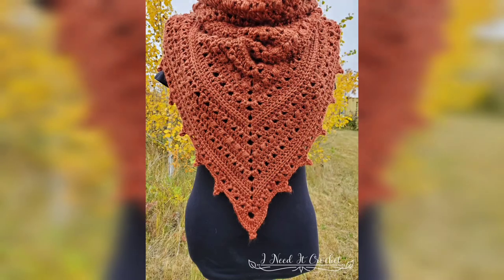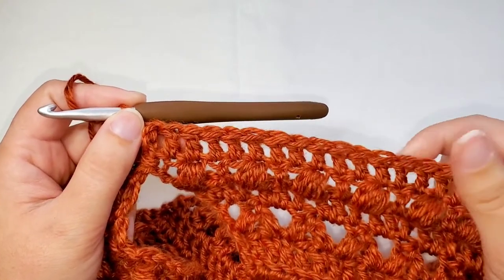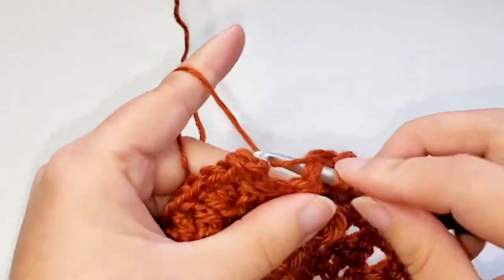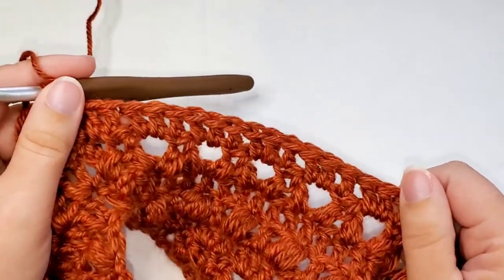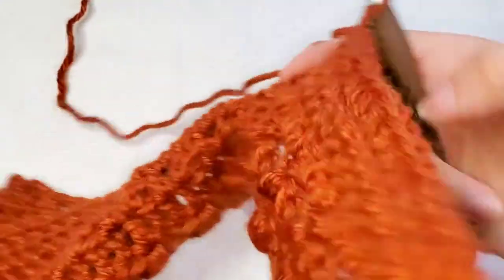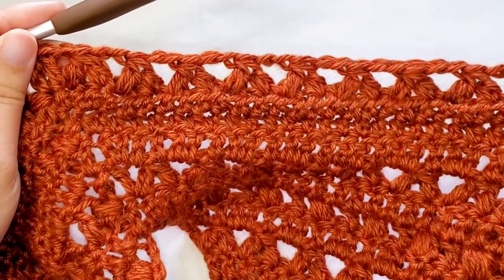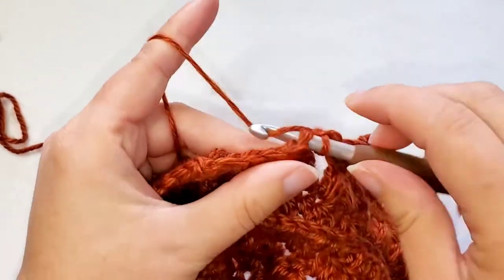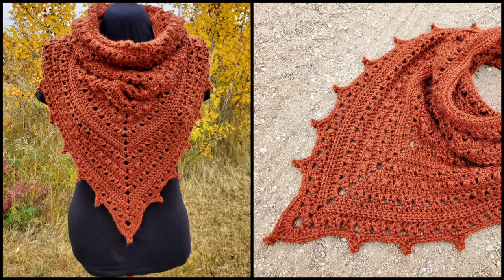Puffs N Picots Bandana Cowl - Part 2 // Crochet Cowl Scarf Tutorial, Learn To Crochet A Bandana Cowl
This is Part 2 of the Puffs N Picots Bandana Cowl crochet cowl scarf tutorial. Watch this video to learn how to crochet a bandana cowl.

In this video we will join the corners and cover the bottom rounds 23 - 29.

I’ll admit it. I have fallen in love with the Forked Cluster Stitch. Since using it in the Crossroads Sweater pattern, I knew I needed to create another design with it, so I paired it with the Puff Stitch to make this beautiful crochet cowl.
This is the Puffs N Picots Bandana Cowl. I love the dimension and texture that the Forked Cluster and Puff stitches lend to this piece. The Puffs N Picots Bandana Cowl is so easy to make and comfortable to wear. Additionally, the thick, fluffy stitches make it warm without being too hot for the cool fall months.

The crochet pattern featured in this video is available to view for free on my blog.

Written tutorial for the Forked Cluster stitch can be found

You can also purchase and download a pdf of the crochet pattern in my Ravlery store

0:00 Intro
0:17 Basic Instructions
0:33 Joining Instructions
1:15 Round 23
4:25 Round 24
9:10 Round 25
12:30 Round 26
15:04 Round 27
18:27 Round 28
22:50 Round 29